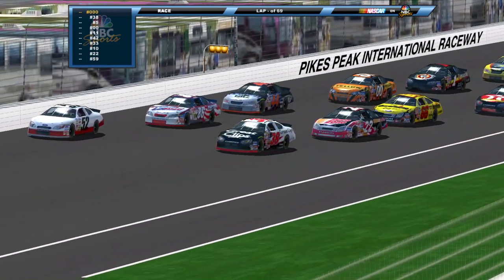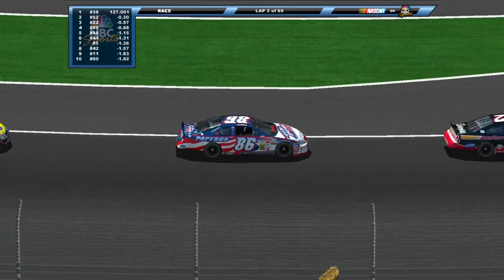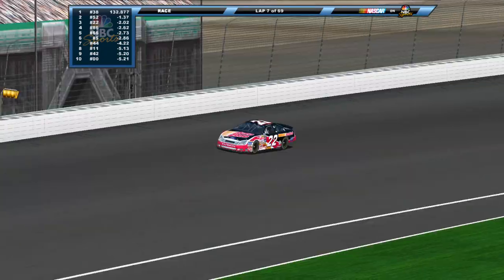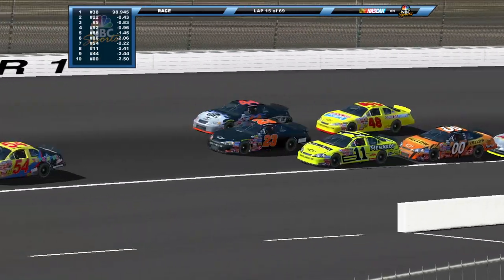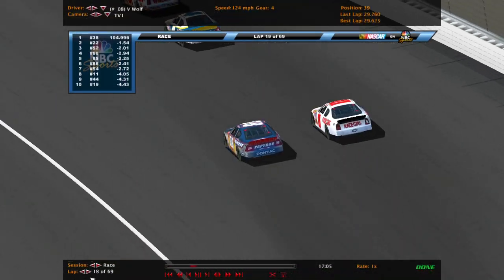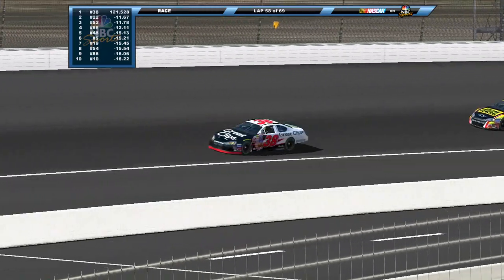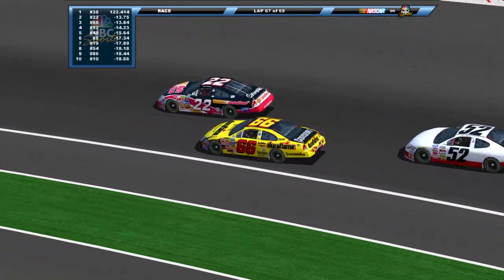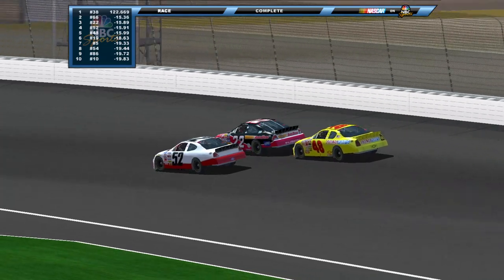2006 Mxney Grand National Series: Race 24 @ Pikes Peak